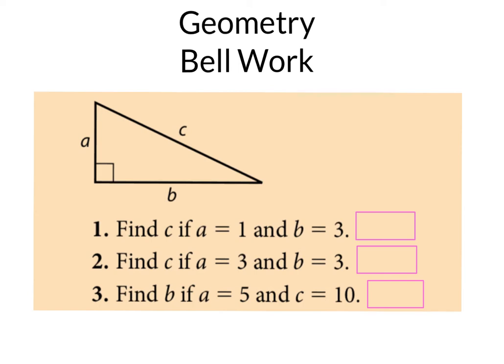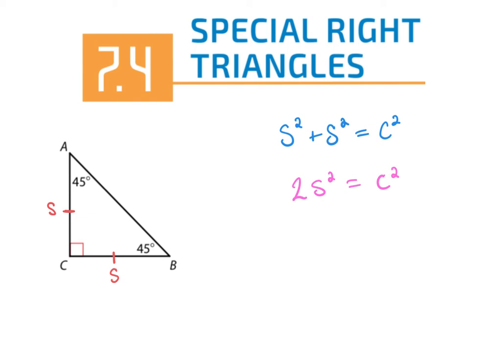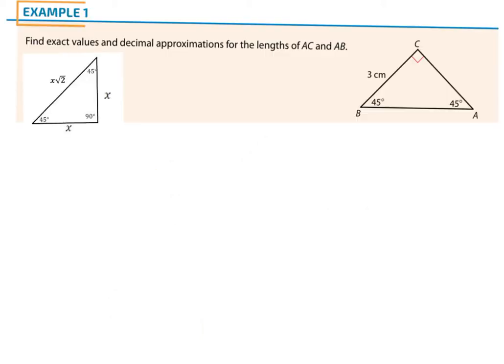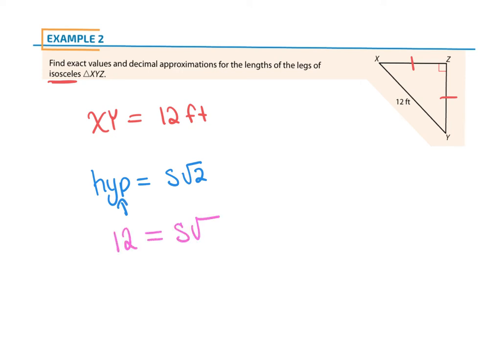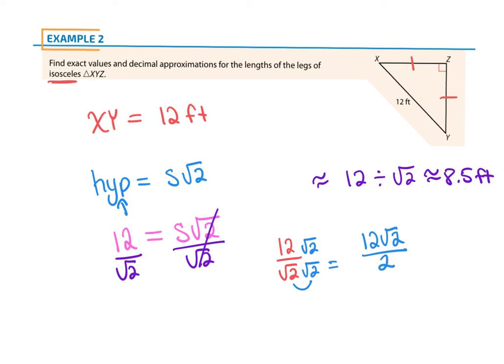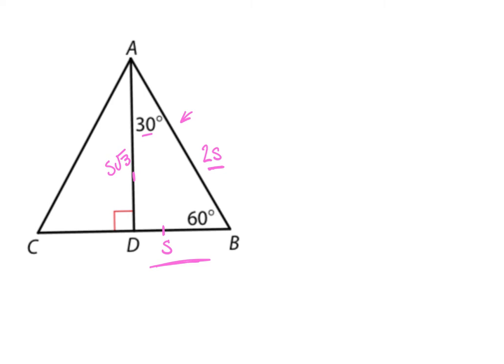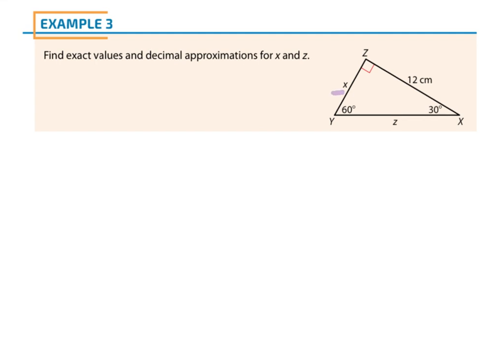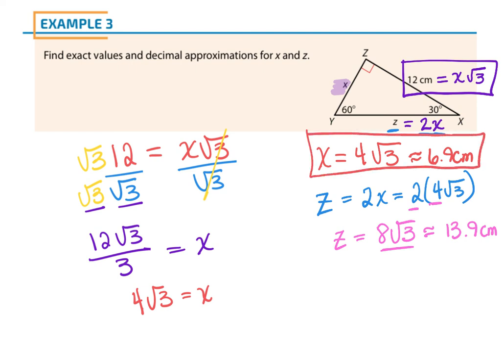Geom Section 7.4